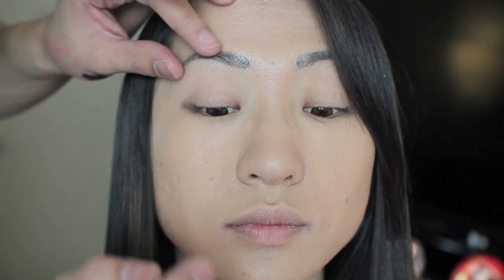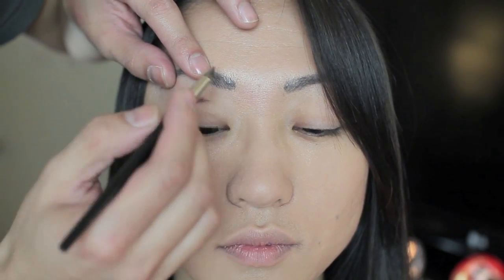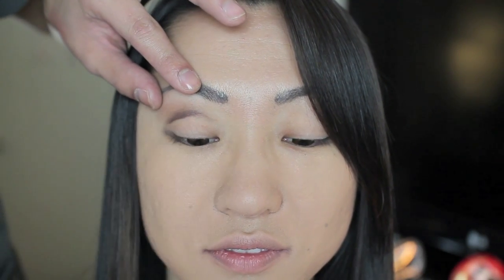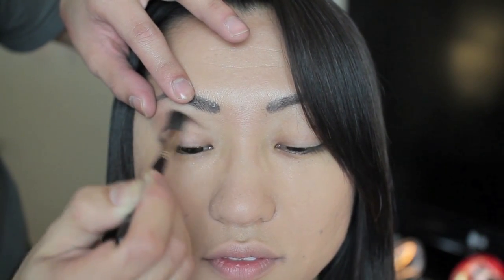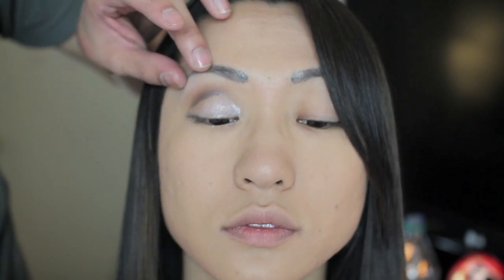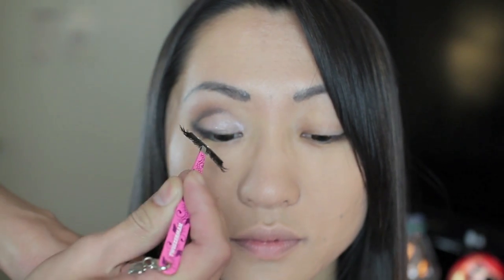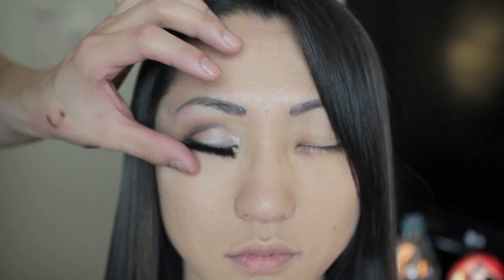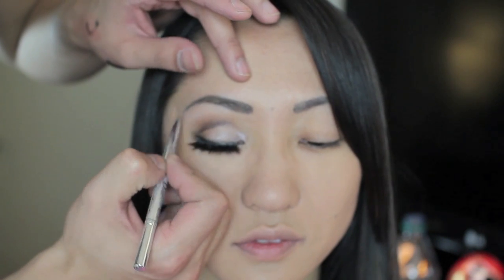HOW TO CREATE FAKE DOUBLE EYELID FOR ASIAN MONOLIDS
how to make your eyes look larger with these techniques! we use a matte darker shadow to fake a crease and use a shimmery shadow in the middle

The contour part will be up on Thurs

FILMING EQUIPMENT AND SETUP:
Canon T3i Rebel
Lens: Sigma 30mm f/1.4 EX DC HSM Lens for Canon Digital SLR Cameras
Canon 18-55MM Lens
Memory Card 32GB SDHC
Edited in imovie (macbook pro)
Computer I use
Seagate External Hard Rive
lighting kit

Perfect You ATTN: Daisy
3016 E Colorado blvd suite 5833

HOLY GRAIL SKINCARE PRODUCTS (for acne prone skin)
STRONGEST OTC w/o prescription Retinol Serum
Aztec Healing Clay
Aubrey Organics Aloe Vera
Cetaphil Gentle Skin Cleanser
Burt's Bees Royal Jelly Eye Cream
Perfect Image Lactic Acid Peel
Jan Marini Bioglycolic Cleanser